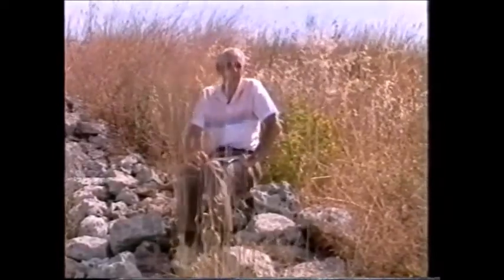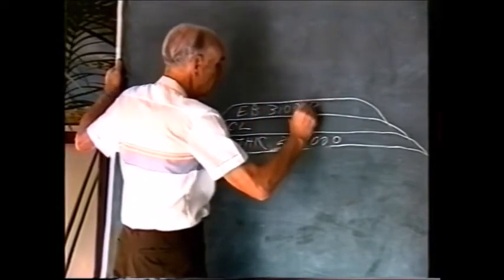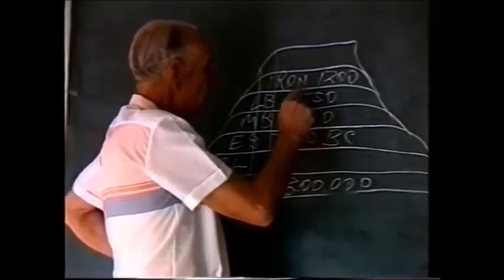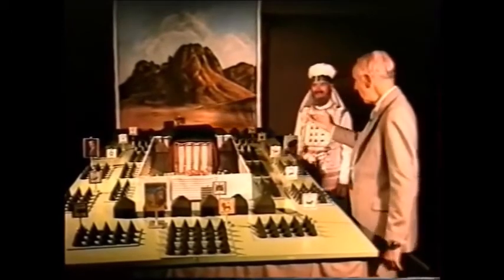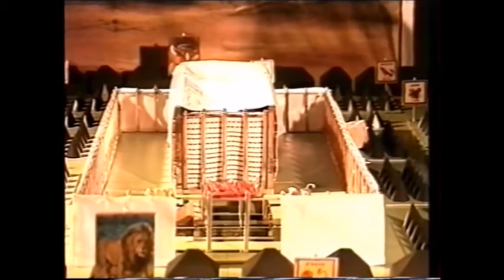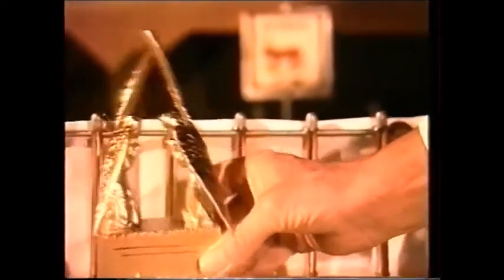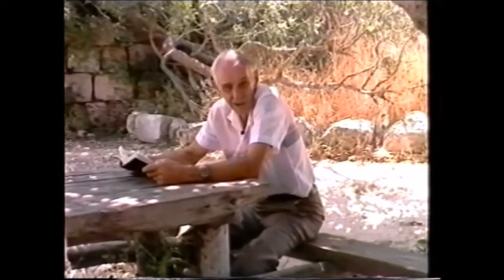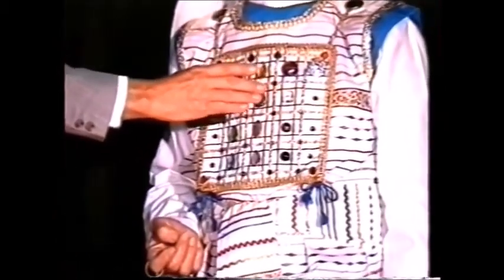16. Digging Up The Past - ''Ancient Shiloh'' (w/ David Down).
In this series Pastor David Down visits places of great interest in the Middle East that prove the Bible correct. Travel back in time to the ancient civilizations of the Egyptians, Hittites, Assyrians, Babylonians, Israelites, Greeks and Romans and discover the exhilarating work of archaeology.. Visit lost cities such as Petra and Pompeii, and walk in the footsteps of Jesus and the prophets in the Bible Lands. This series was filmed around 1988, and some of the places and archaeological points of interest featured can no longer be visited. Wars, political instability and increased security regulations, now deny travelers the chance to see first hand some of the fascinating archaeological evidence. Hence this is a valuable historical series that remains unique in its scope and presentation.